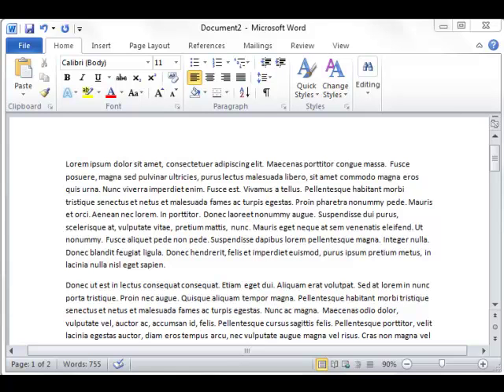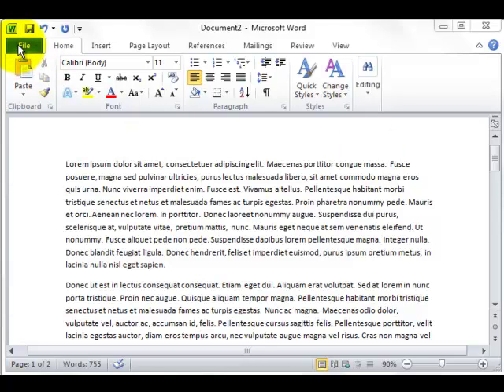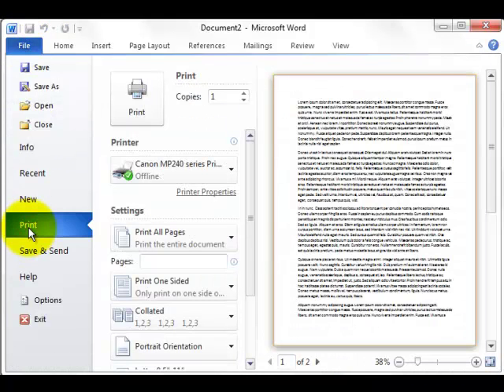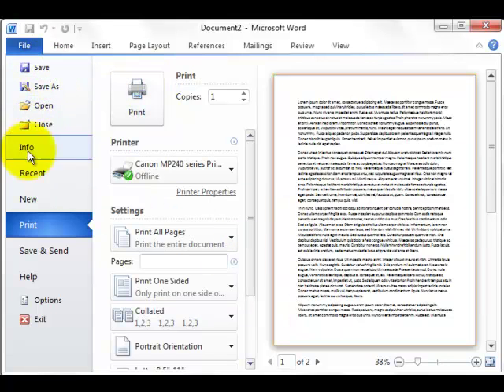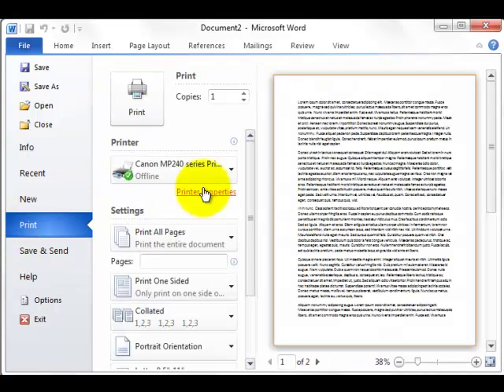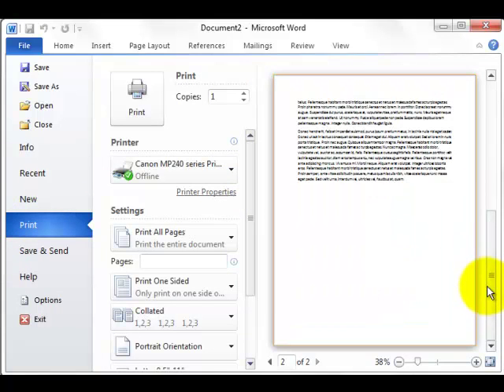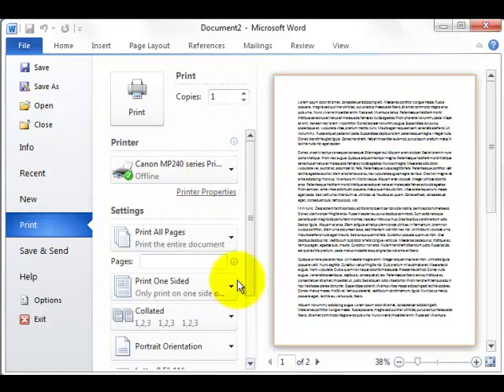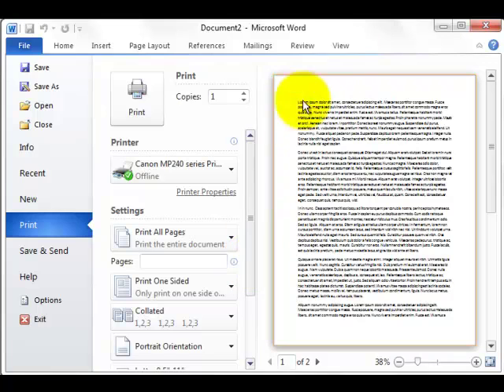Office 2010 - Backstage View